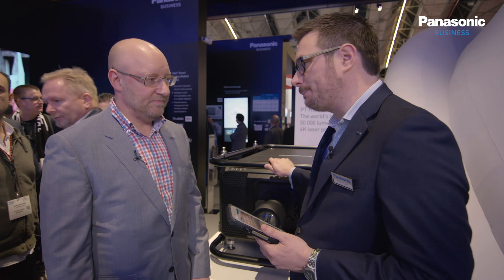Panasonic Live @ ISE 2019 – Introducing the PT-RQ50 50,000 lumens laser projector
Hartmut Kulessa introduces the PT-RQ50K, the world’s first single body 50,000 lumens 3-Chip DLP™ SOLID SHINE laser projector with True 4K resolution, providing new potential for creating transcendent experiences across live events and themed entertainment.

The PT-RQ50K maintains Panasonic’s trend of creating projectors which combine high brightness with relatively compact dimensions simplifying installation, especially important when working under time constraints at large events. Additionally, a single RQ50K offers the same potential as multiple lower brightness projectors, saving on installation and setup.